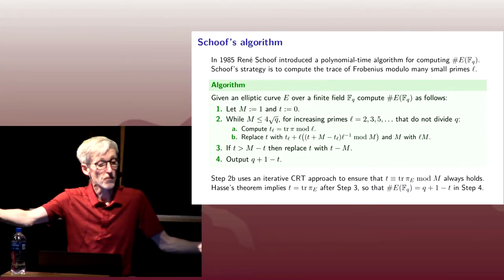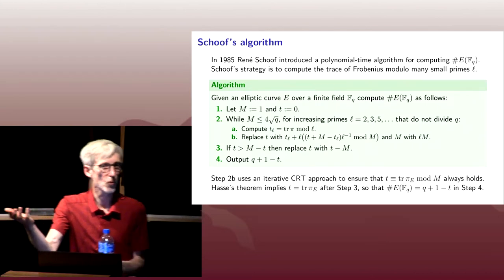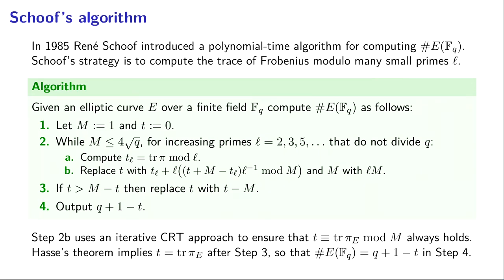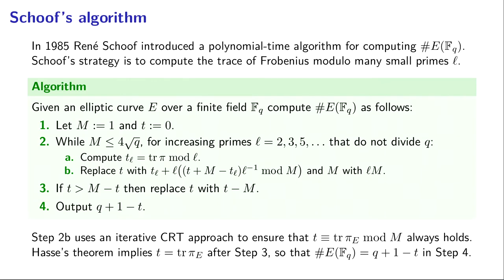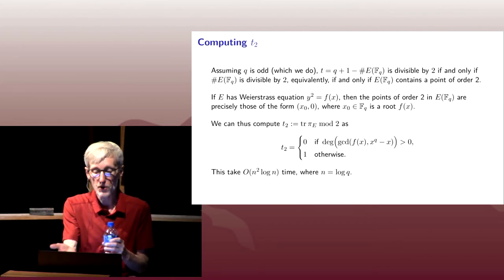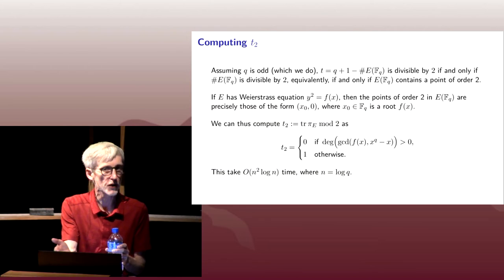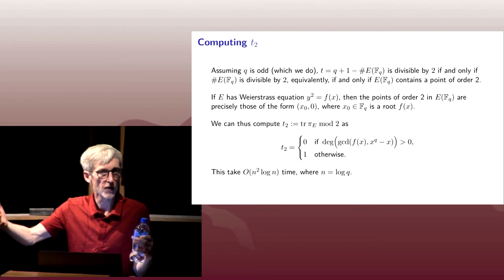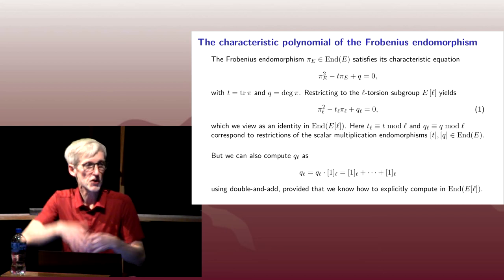5.1 Computational tools for number theorists | Andrew V. Sutherland, MIT